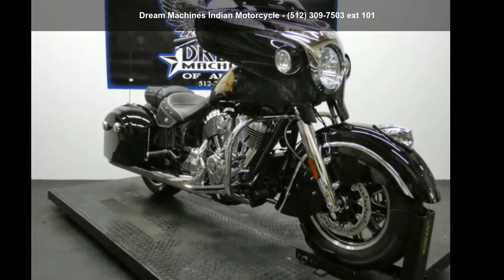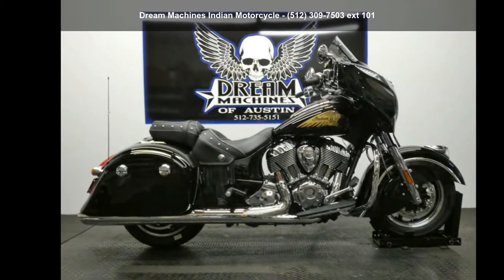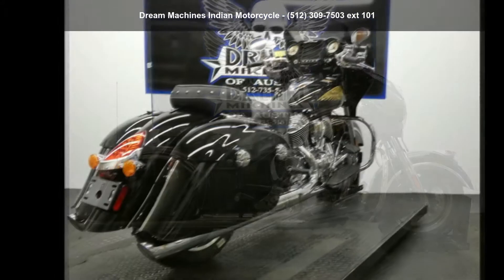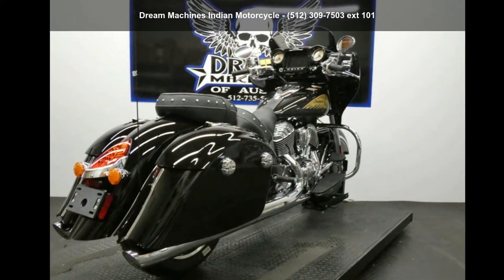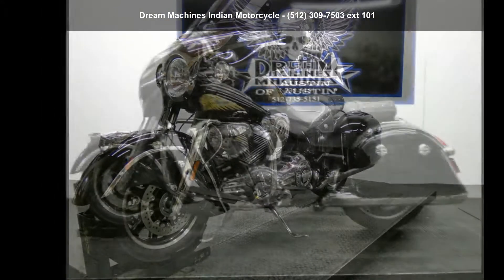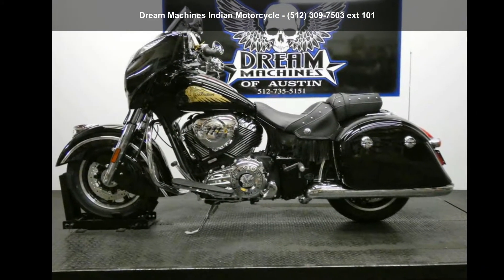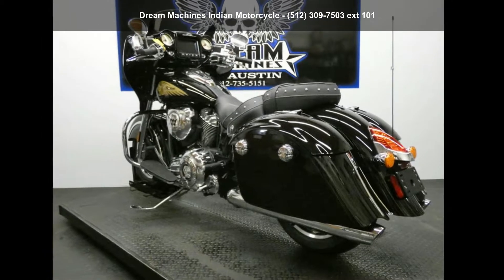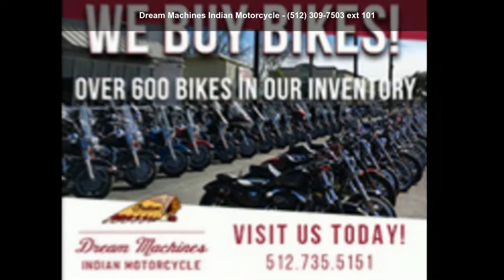2019 Indian Motorcycle® Chieftain® Classic Thunder Black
YOU ARE LOOKING AT A 2019 INDIAN CHIEFTAIN WITH 1 MILE ON IT. IT IS THUNDER BLACK IN COLOR AND POWERED BY A 111" ENGINE AND 6 SPEED TRANSMISSION. THE BIKE COMES WITH CRUISE CONTROL, ABS, AND 1 FOB.